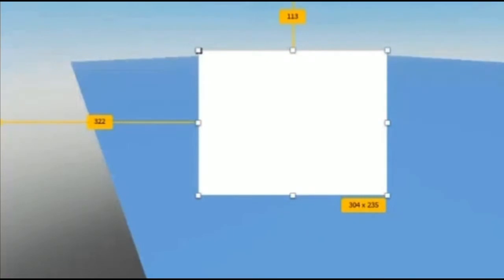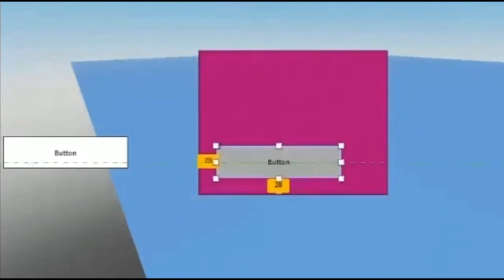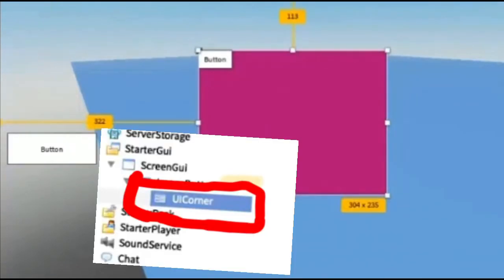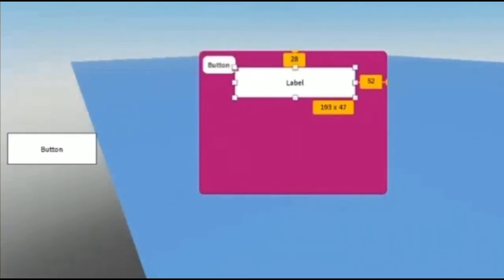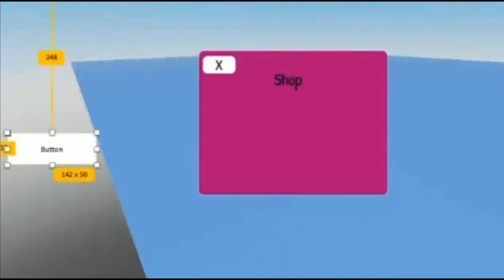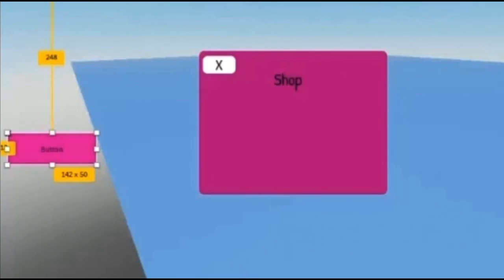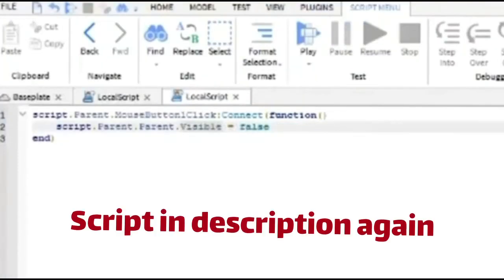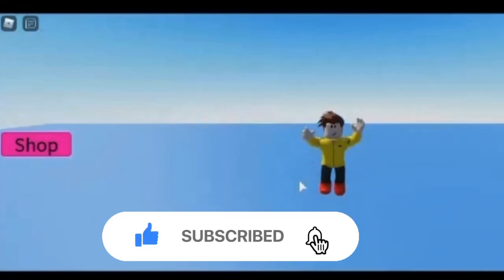How to make a open and close shop buttons and a shop GUI in roblox studio simple way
Open button script:
script.Parent.MouseButton1Click:Connect(function()
Script.Parent.Parent.Frame.Visible = true
end)

Close button script:
script.Parent.MouseButton1Click:Connect(function()
Script.Parent.Parent.Visible = false
end)